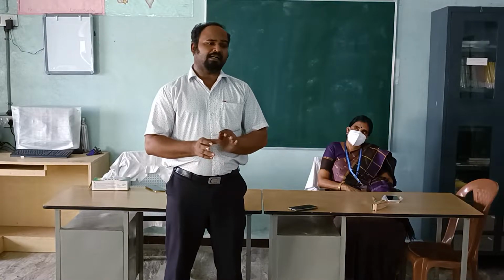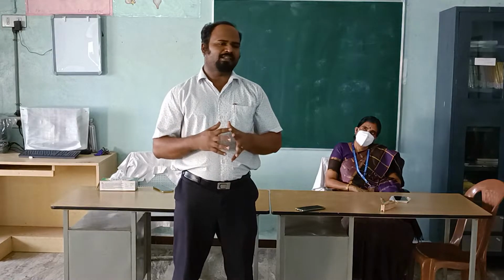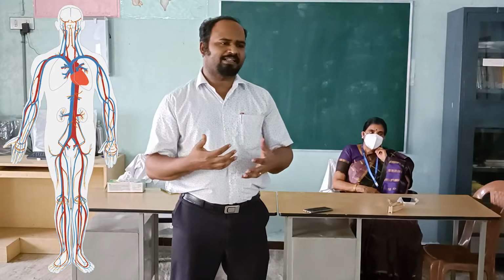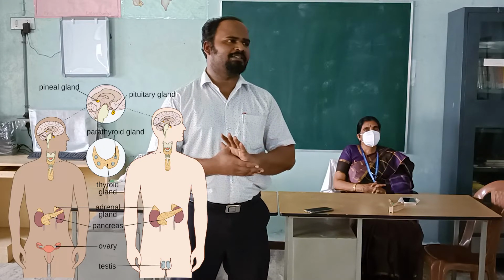Coaching for Medical subjects | Aayush Academy | Anatomy Episode 1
ATTENTION MRB 21, CRASH COURSE.
Reminder
Dear  Aayush Doctors , to ease the MRB exams , we have started a crash course for all systems.
Interested doctors are requested to register in following link.
As per the request the ONLINE facility has been arranged.
Dr. C Samraj MD Ayu MSc Anatomy,